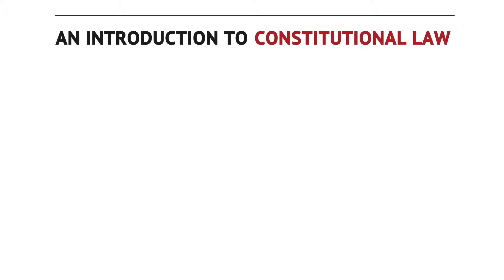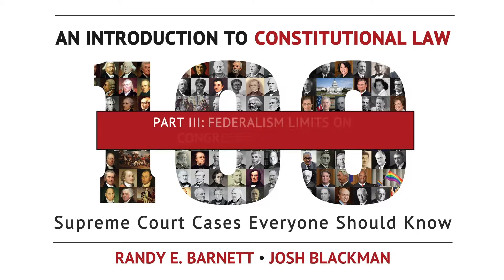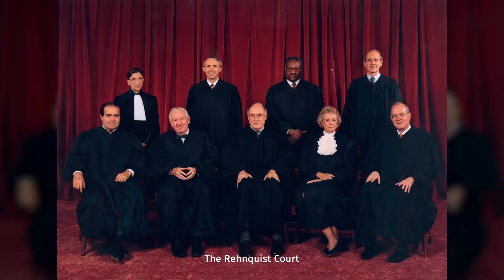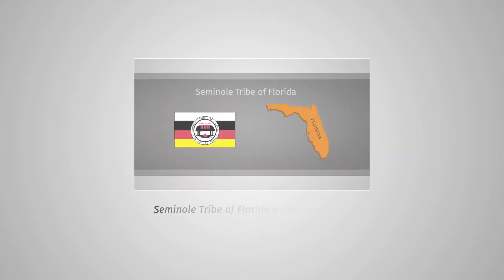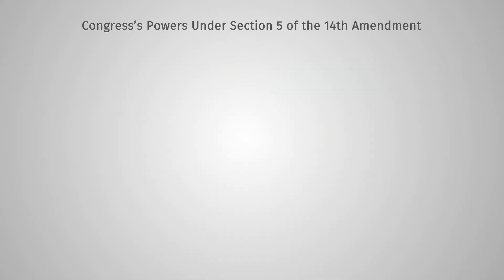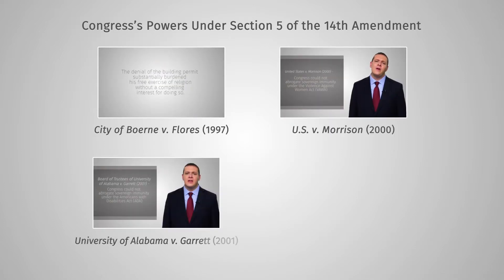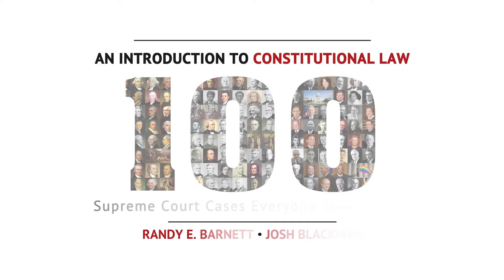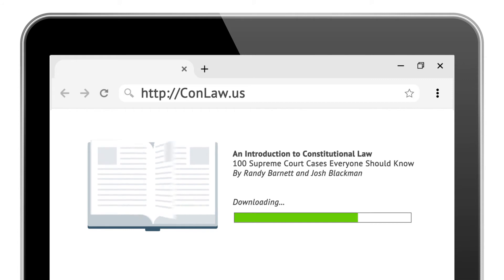Part III: Federalism Limits on Congressional Power | An Introduction to Constitutional Law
100 Supreme Court Cases Everyone Should Know
🖋️By Professors Randy E. Barnett & Josh Blackman
Part III will focus on seven important federalism cases decided by the Rehnquist Court. New York v. United States (1992) and Printz v. United States (1997) developed the anti-commandeering doctrine. Seminole Tribe of Florida v. Florida (1996) analyzed the Eleventh Amendment and state sovereign immunity. Finally, the Court considered Congress’s powers under Section 5 of the Fourteenth Amendment in four cases: City of Boerne v. Flores (1997), United States v. Morrison (2000), University of Alabama v. Garrett (2001), and Nevada Department of Human Resources v. Hibbs (2003).
We then consider three cases in which the Supreme Court’s enumerated powers doctrine fluctuated during the Progressive Era: United States v. E.C. Knight (1895), Champion v. Ames (1903), and Hammer v. Dagenhart (1918). Schechter Poultry Corp. v. United States (1935) was a high-water mark for the judiciary’s enforcement of the enumerated powers doctrine.

Subsequently, in three cases, the Court developed the “substantial effects” test: NLRB v. Jones & Laughlin Steel Corp. (1937), United States v. Darby (1941), and Wickard v. Filburn (1942).

We then jump ahead to analyze how the Warren Court approached the doctrine of enumerated powers. Two cases considered the constitutionality of the Civil Rights Act of 1964: Heart of Atlanta Motel v. United States (1964) and Katzenbach v. McClung (1964).
Finally, we conclude Part II with a study of five cases that identified limits on the growth of federal power: South Dakota v. Dole (1987), United States v. Lopez (1995), United States v. Morrison (2000), Gonzales v. Raich (2005), and NFIB v. Sebelius (2012).
Three Ways To Unlock the Content
1. Binge watch the 12-hour video library
2. Instantly access the video library and download the E-Book
3. Read the paperback and stream the videos